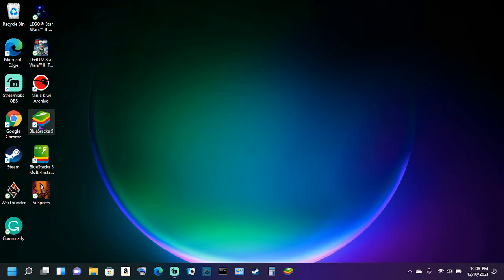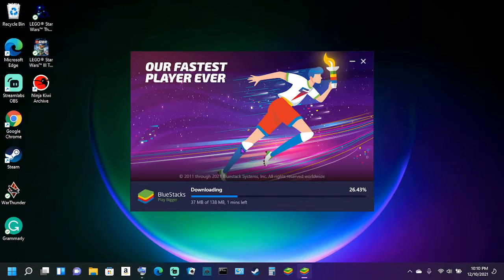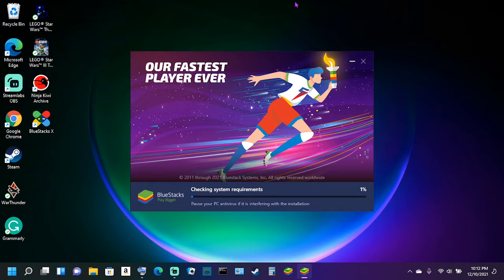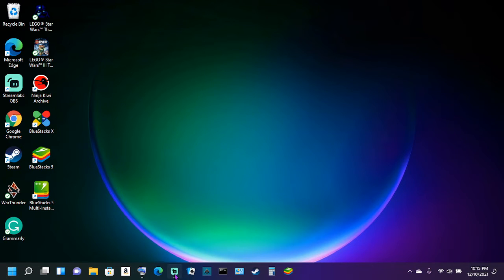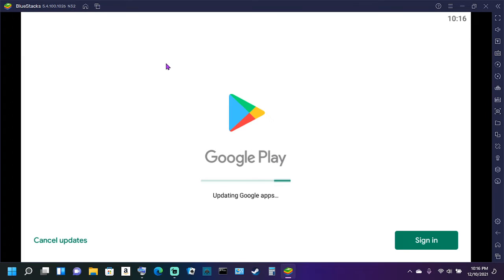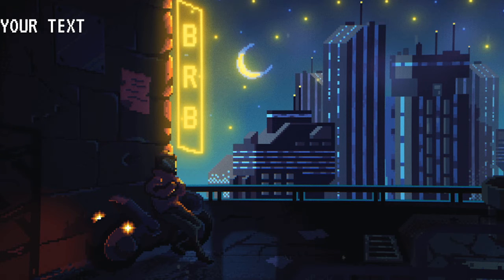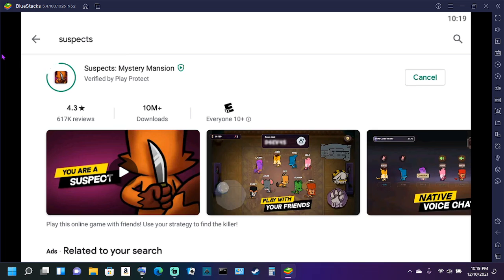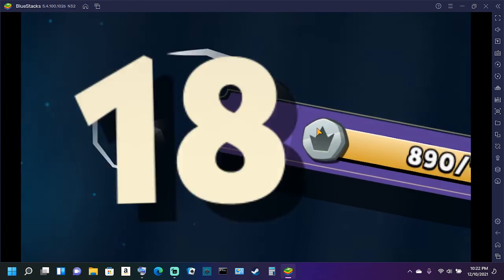a quick tutorial on how to fix a bluestacks crash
i did a quick tutorial on how to fix a bluestacks crash.